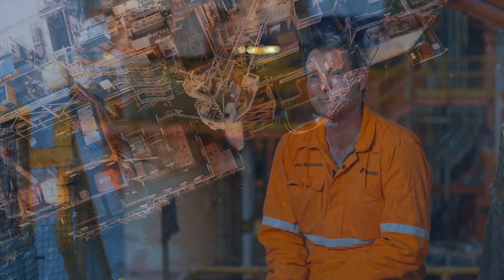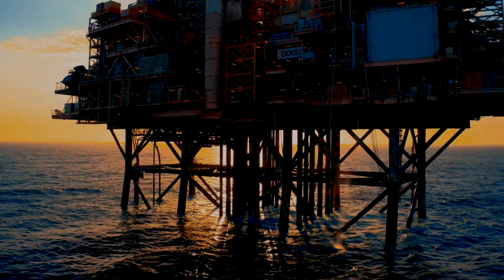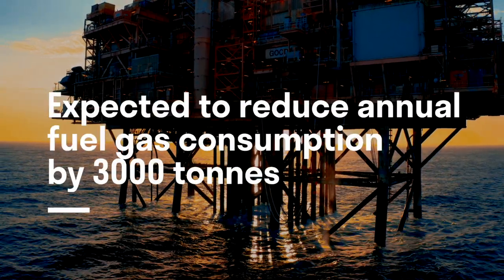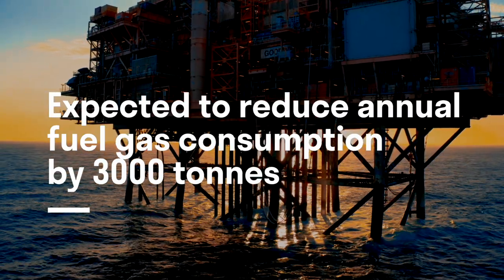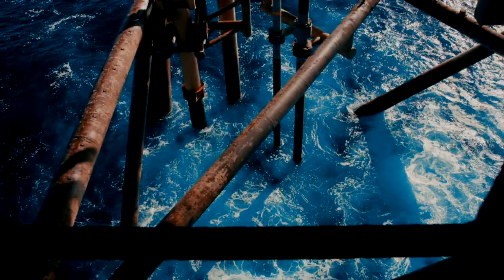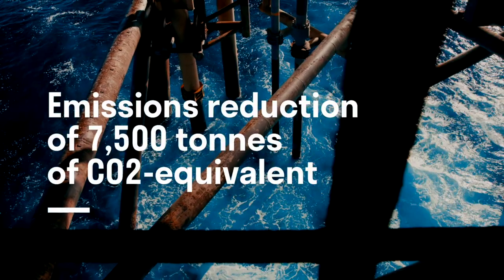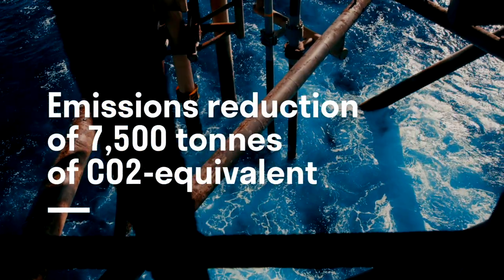Battery storage on the Goodwyn-Alpha platform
In 2019, we worked with ABB to install the industry's first battery storage system on an offshore platform, saving 7,500 tonnes of CO2-equivalent emissions per year. It's one way we are taking action on climate change.